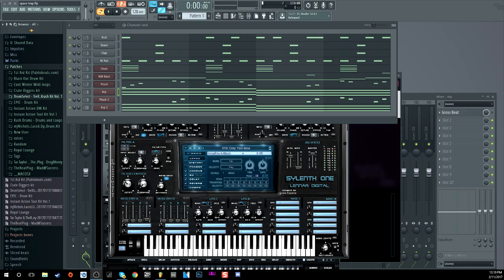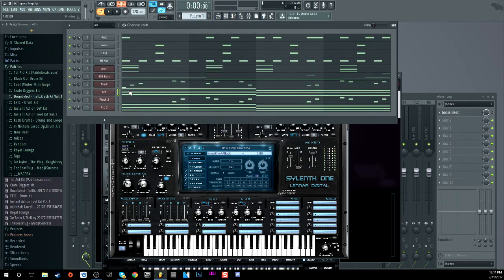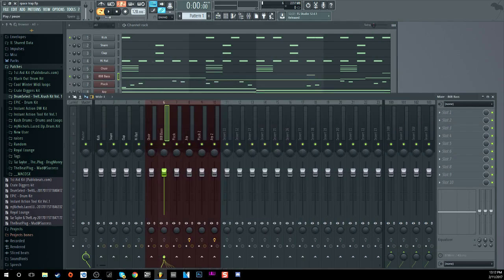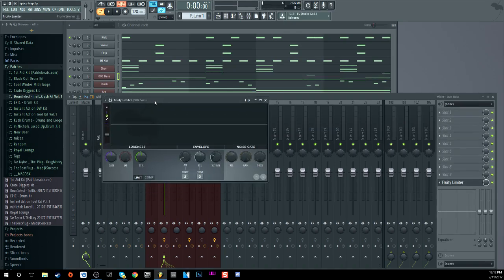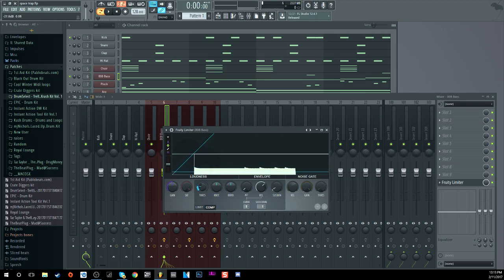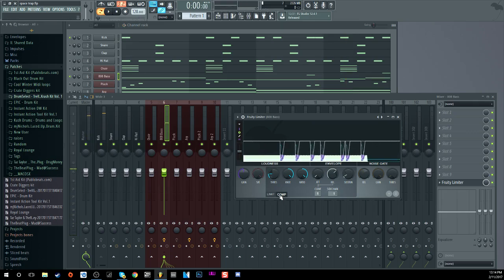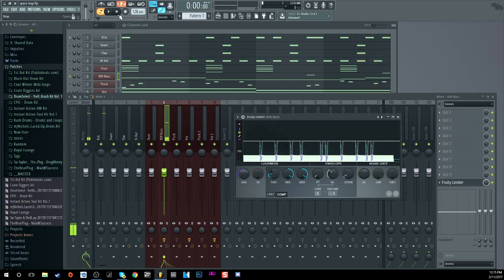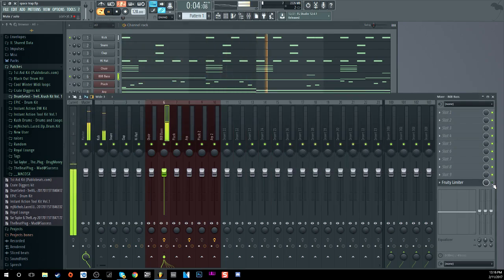How to Side Chain Kick and 808 FL Studio Tutorial (MrDifferent)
In this video i will show you How to Side Chain Kick and 808 in FL Studio.